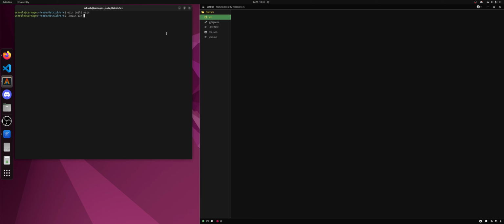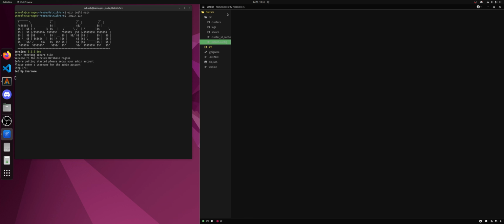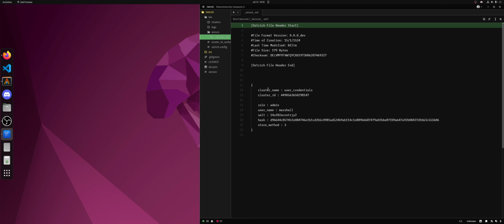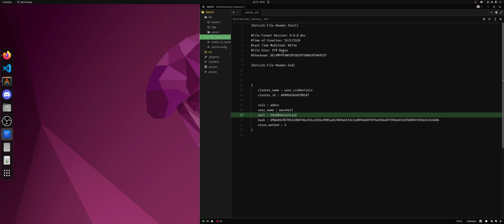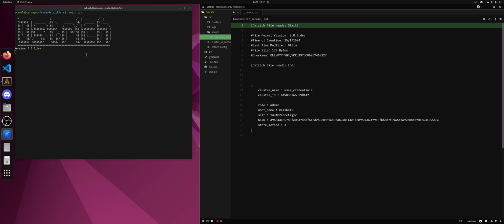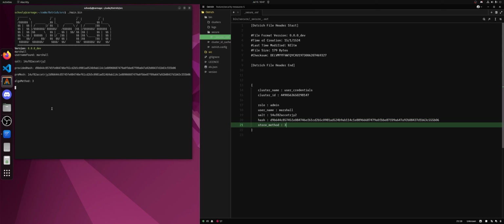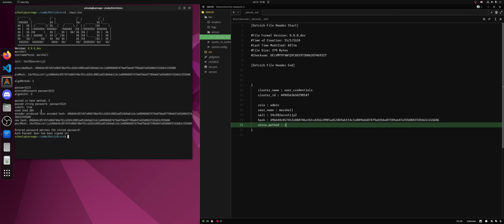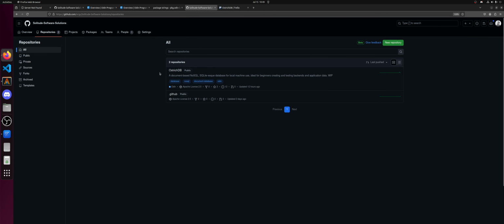OstrichDB: User Auth From CLI | Odin Lang